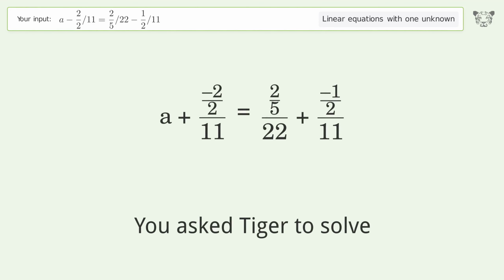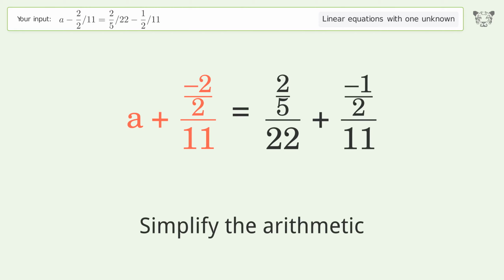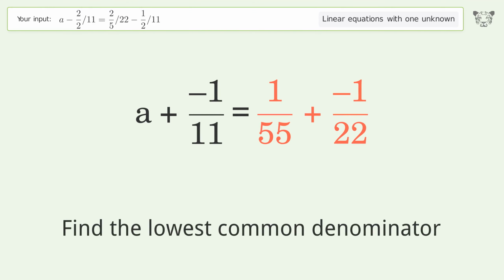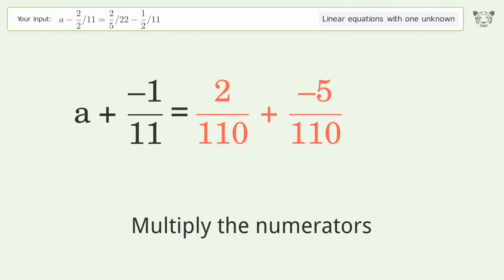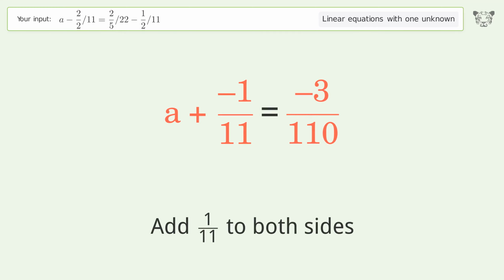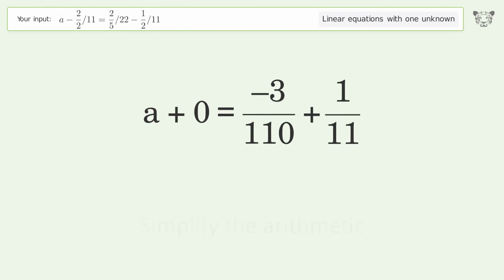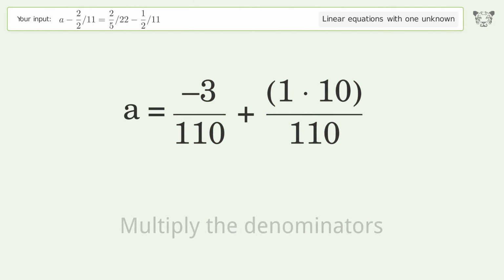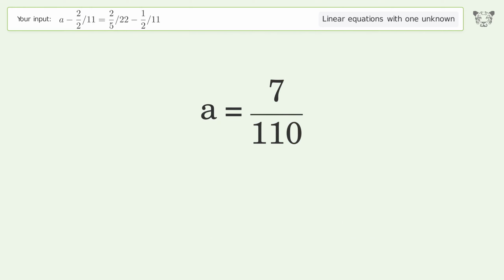Solve a-2/2/11=2/5/22-1/2/11: Linear Equation Video Solution | Tiger Algebra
Struggling with a-2/2/11=2/5/22-1/2/11? Watch our step-by-step video on Tiger Algebra to master this linear equation effortlessly. Also check out for more tips and tricks for dealing with linear equations with one unknown